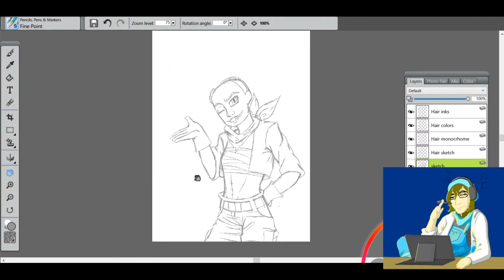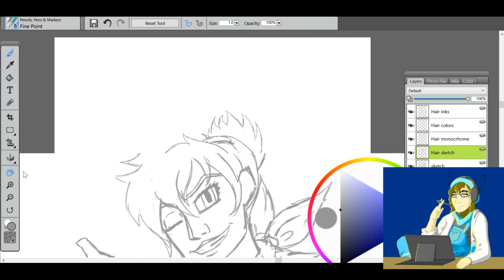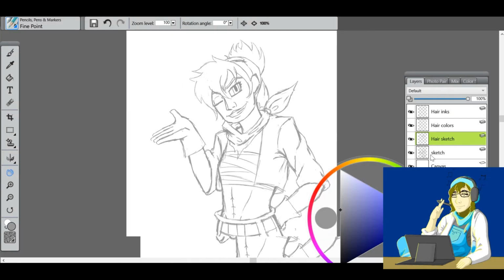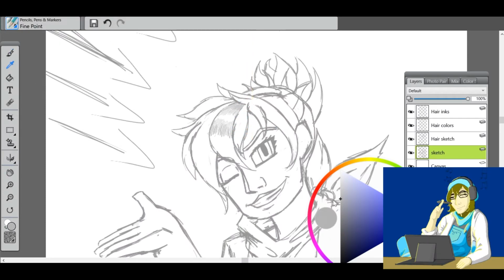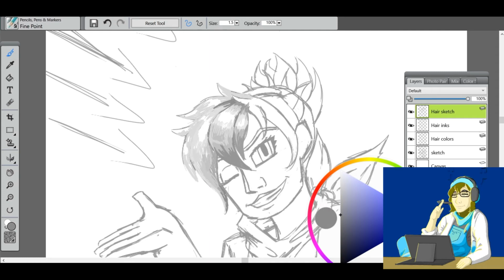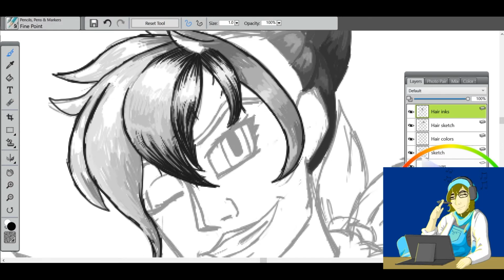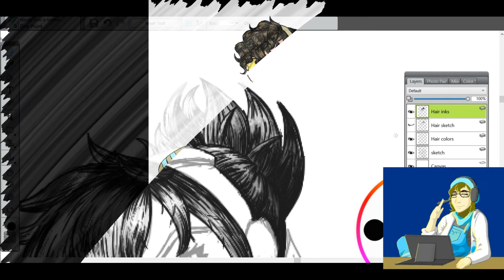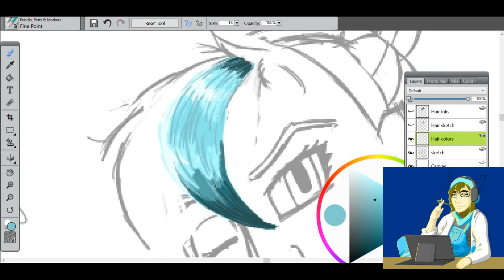4 Easy Steps to Draw Hair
Today' I'm going to show you the 4 easy steps on how to draw hair.